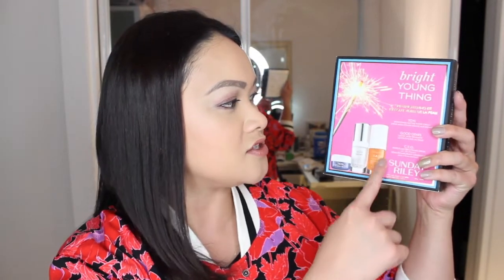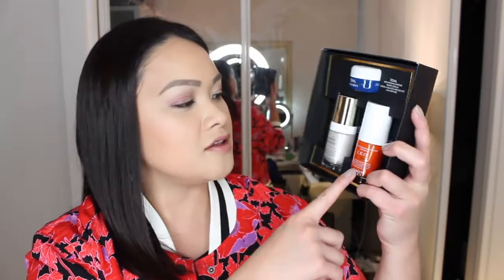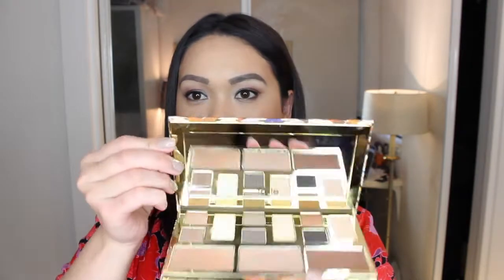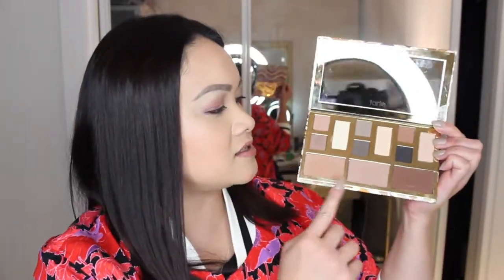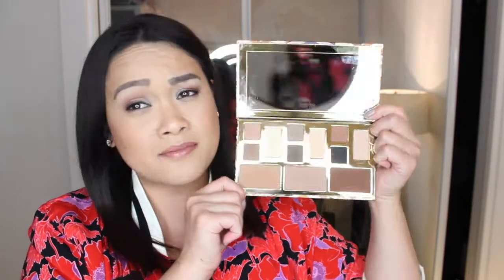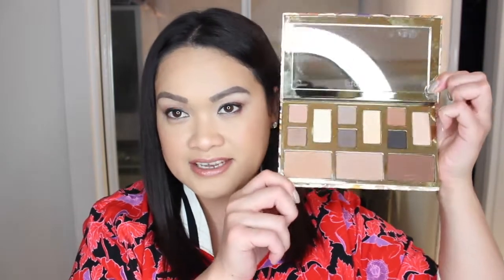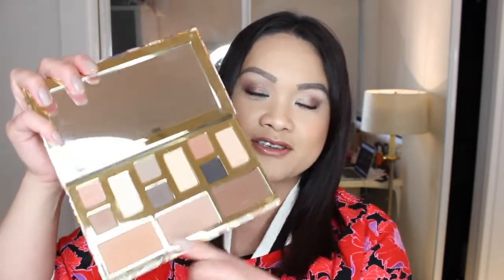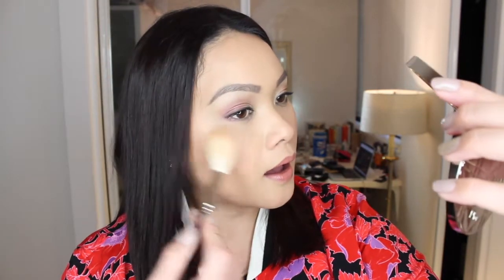Top Picks Holiday Beauty 2017. Sephora VIB & Nordstrom Beauty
Hello Guys!

Products mentioned will be listed with links soon after. For now I wanted this uploaded soonest in time for the one day more of Sephora's VIB Rouge Sale.

xo,
Cristina